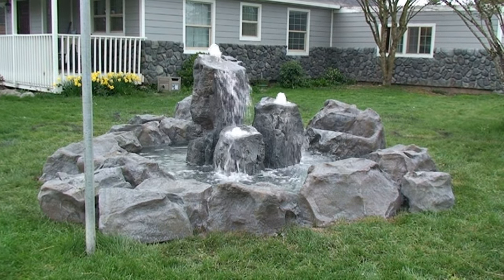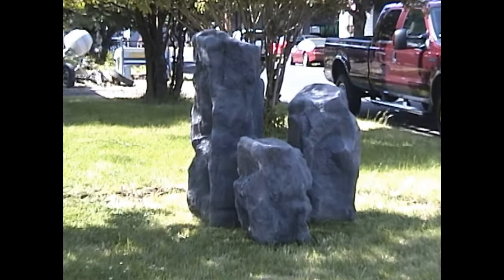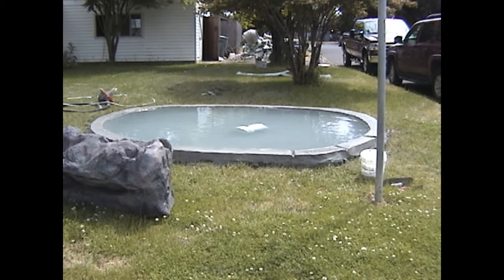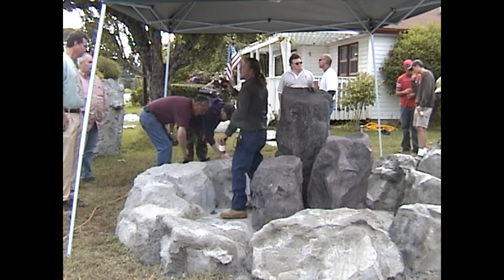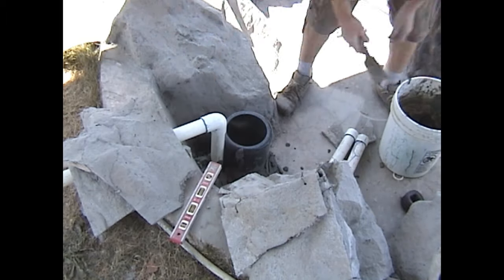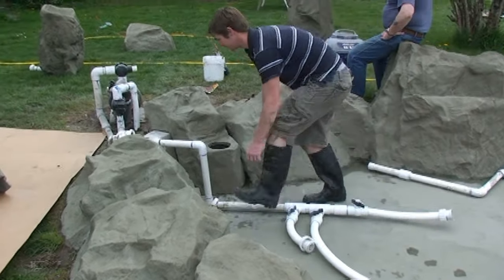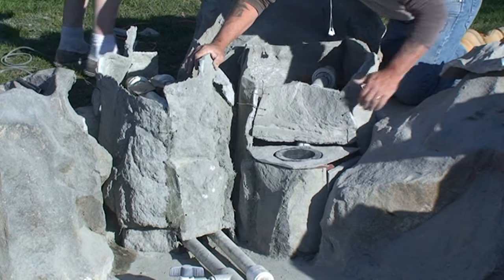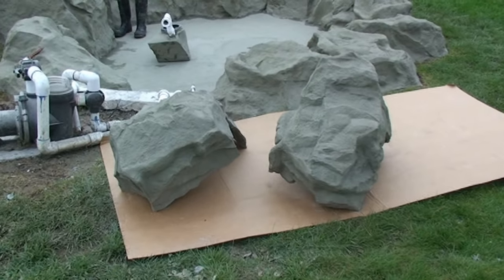How to build a Bubbler rock pond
A video on making a bubbler rock pond using rock panel castings. I show from digging the pond tp turning on the pump to supply water to the bubbler rocks.

One on One hands on training courses

15- day synthetic rock training DVD course (download version) $495.00
What you receive:
Training Includes:
All of the Formulas, Techniques, Procedures, and Trade Secrets for: